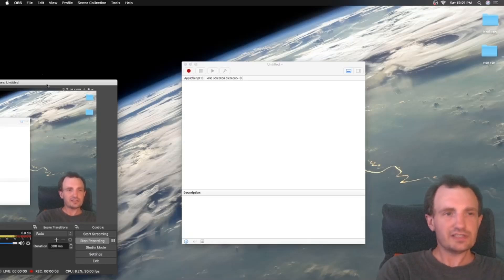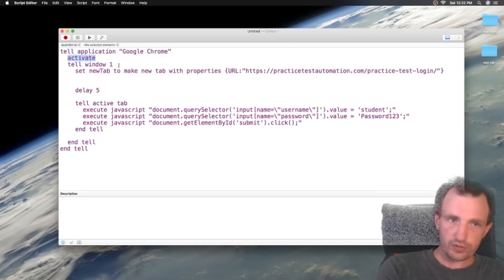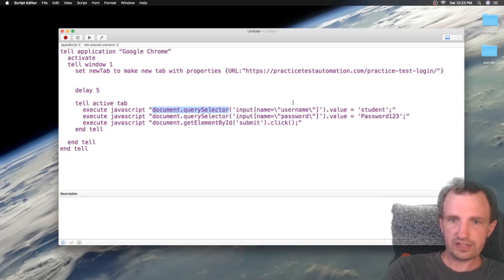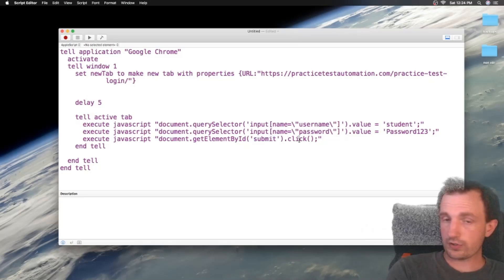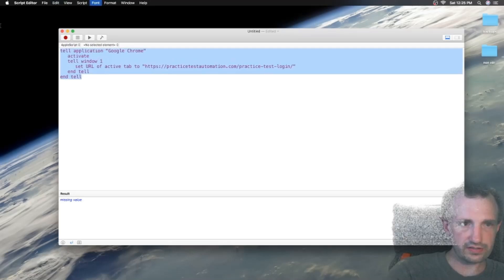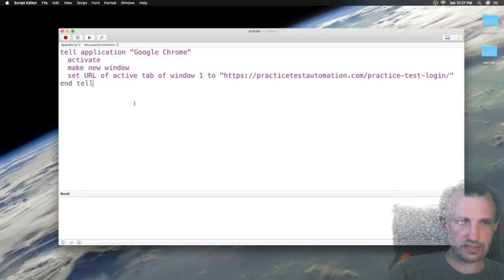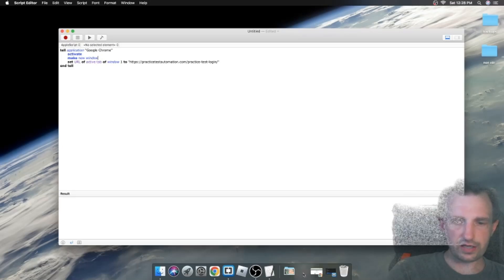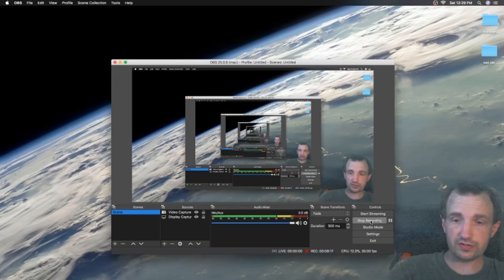MACOS - Using AppleScript to Automate Chrome - Auto Form Filling and URL Control